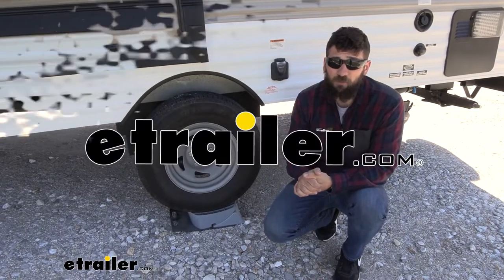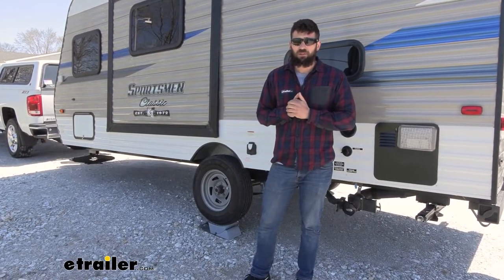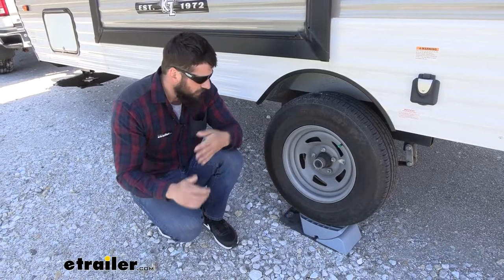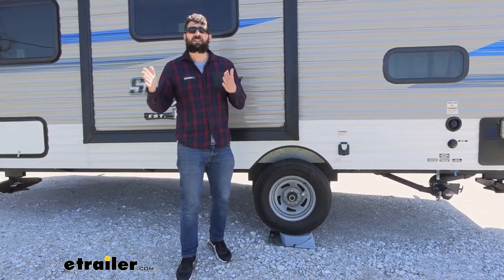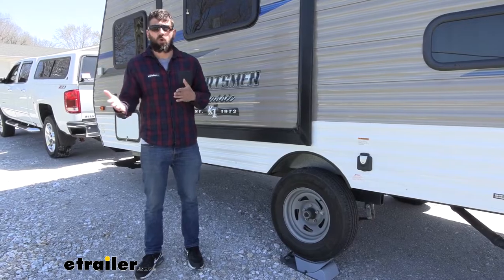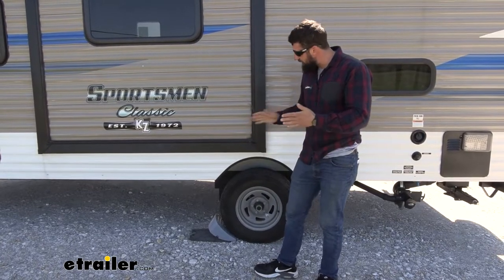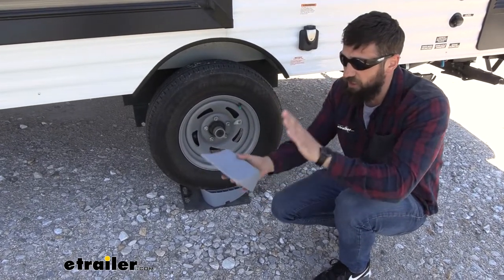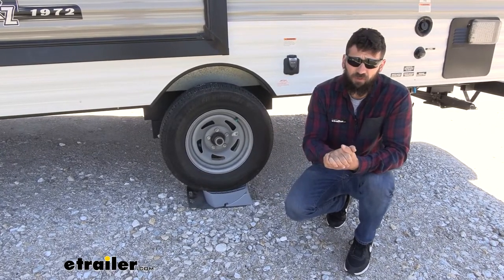etrailer | An In-Depth Look at the Stromberg Carlson Base Pad RV Leveler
Hey everybody, how's it going Today, we're gonna be going over and showing you how to install the Stromberg Carlson base pad RV levelers. So our key components are gonna be composed of the rubber mat, our leveler here, and then our wheel chock. It is available in both a quantity of one for your single axle trailers and a quantity of two for your tandem axle trailers. So if you find yourself to be camping on a nice flat, level concrete path a lot, then chances are this product isn't for you. But if you're like anyone else who frequently parks their trailer on a gravel driveway, or just simply the grass, you're definitely gonna love these levelers. They are very easy to install and they're adjustable all the way from a high half inch to up to four inches.

So, the reason this is important is, when you're parked on those uneven surfaces there, your trailer's gonna have a lot of rocking back and forth. And it's definitely not gonna be as stable as if you we're when you're level. So having a means to level your trailer on any surface, is really gonna be a great feature that you can add to your trailer to improve your overall camping experience. So something else I like about this kit that sort of sets it apart with some of the other options is again, it comes down to everything we're gonna get with it. So we do get this nice rubber pad here, which is gonna serve as a cushion for our levelers when we're on those harder surfaces like gravel.

But it also serves as an anti-slip device. So normally, if you're on a gravel surface and you to drive onto these levelers, chances are it could slip out from under the wheel there. So you're gonna be fighting with it a little bit but having that nice little anti-slip surface there, is gonna ensure you do it right the first time. So in regards to capacity, these things are made out of a plastic like material. So they're not metal.

So you may not think they're as strong as metal but that's actually not the case because these levels here are rated for up to 30,000 pounds. So you guys aren't gonna have any issues at all with weight capacity. So there are a couple different levelers on the market. Some of them, very similar to these, but Stromberg Carlson actually has a nice interlocking mechanism between the leveler and the wheel chock here. You can see, it's gonna be much more secure and when we're not using the levelers, we can still use our wheel chock to secure the trailers.

So we don't have to keep extra wheel chocks along with our levelers in the trailer. We can just keep this set here and it's gonna have a dual purpose. So last but not least, you'll be happy to know that everything in our kit is made right here in the USA. So, you know you're getting a quality product. So we have our wheel chocks, we have our rubber mat here in the center, and then over here, we have our actual leveler. So we'll start off by taking our rubber mat here and we'll be placing it just a few inches in front of your tire. Now we're gonna take our leveler here, looks like this. We're gonna flip it over. You're gonna place it on top of the rubber mat there. And you're gonna wedge it in between the ground and your tire, just like so. Now we're gonna be getting in our vehicle and pulling forward which is gonna bring the tire up over the leveler. And hopefully our rubber pad stays in place and keeps everything from slipping out. So we've got our trailer pulled forward here, up on our leveler. So right now we're at the max setting, which is four inches. So we're pulled pretty much all the way over the leveler. However, you can actually adjust this system to have anywhere from a half inch to four inch of leveling capability. So if this is too much for your particular application, you would just simply back up a little bit more and you can always back up and pull forward until you get the sweet spot to get your trailer level. But once you are in that setting, we're just gonna take our wheel chock here, just go ahead and slide it into place there, under the back of the leveler. So we have this installed right now on a single axle trailer, but the installation is actually gonna be pretty much the same for your tandem axles. We're still gonna be placing our levelers and our pad in front of the front tire, but we're also